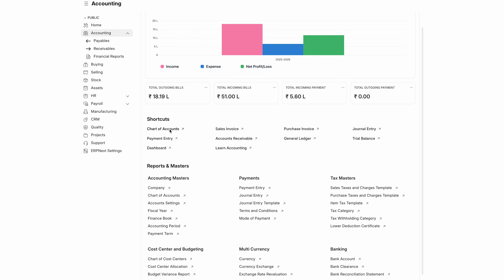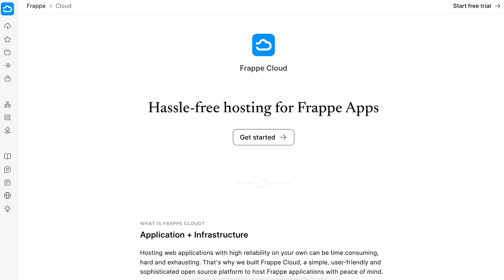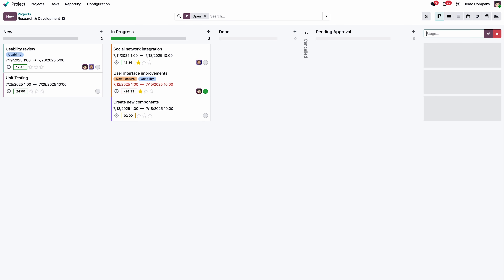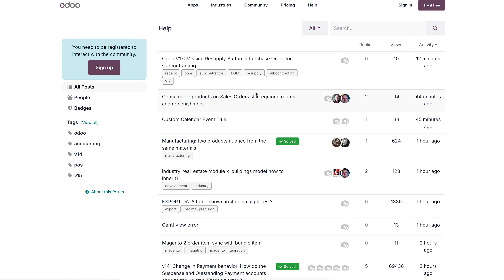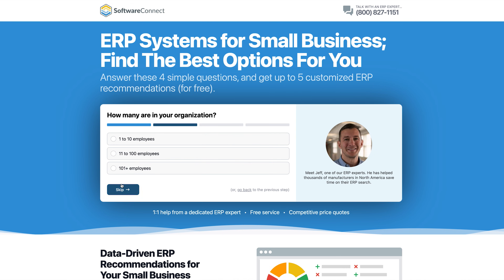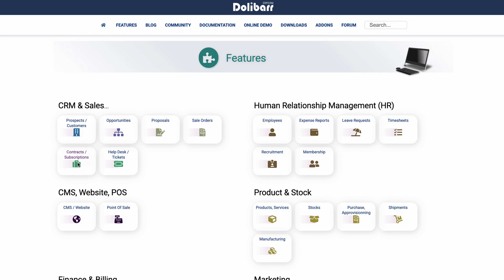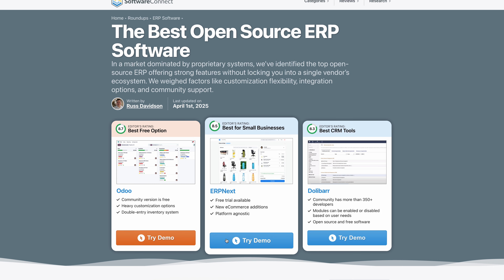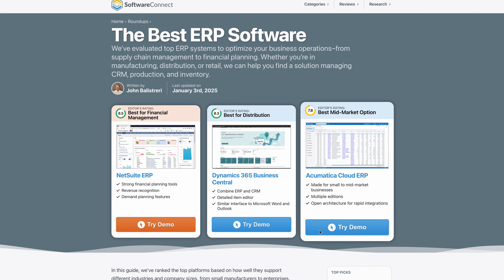Open Source ERP: Our Top Recommendations for 2025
Open-source ERP can save you thousands—or become a costly mess if you’re unprepared. We’ll break down three of these top free ERP software for small businesses: what each does well and where they fall short.

Timestamps:
00:00 – Intro
00:26 – Most Flexible Open Source ERP
01:47 – Best Option for Professional Services
03:15 – A Simple CRM + ERP Pick
04:20 – Final Takeaways